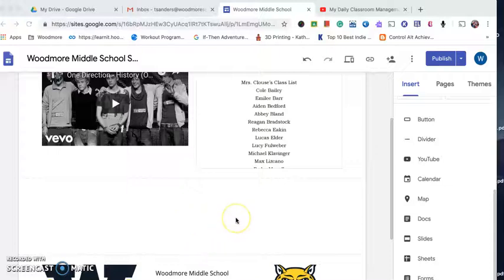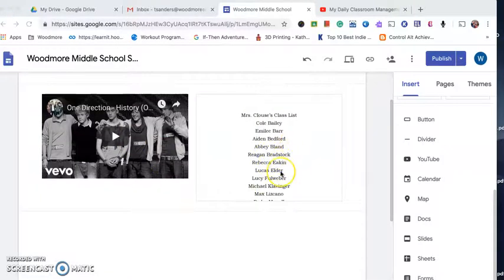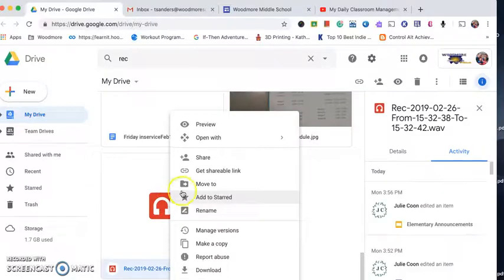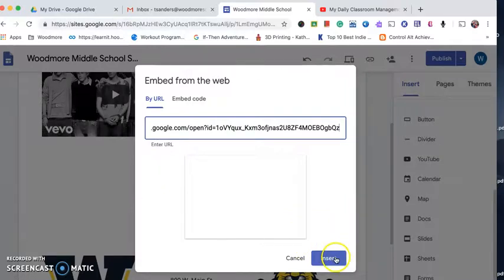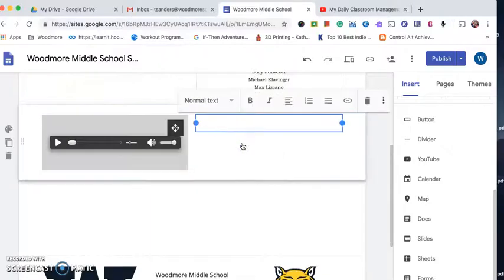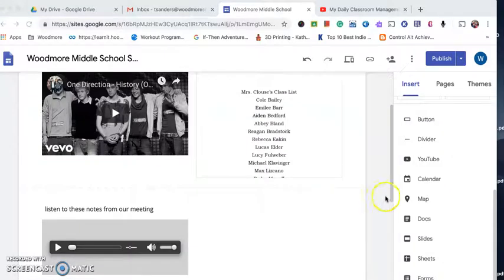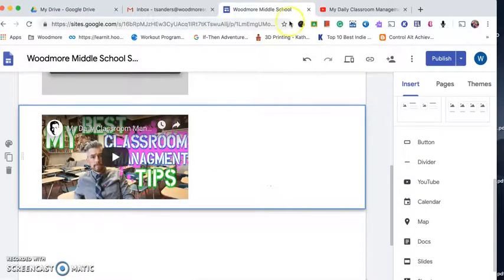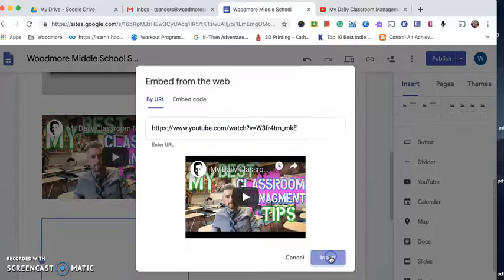Google Sites: Embed Video, File or document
This video is the 8th video in a 14 video module called Google Sites: Step by Step developed by NWOET.  This video introduces the option of embedding videos, files, and documents.